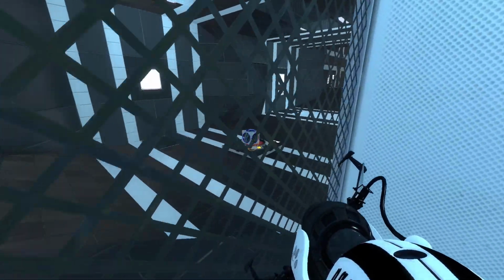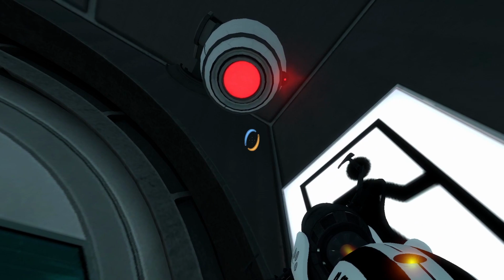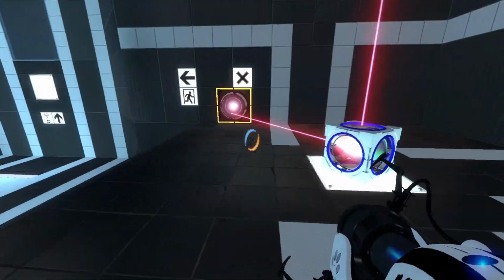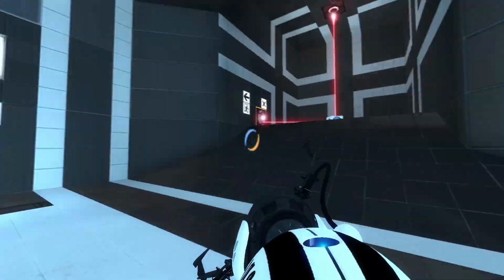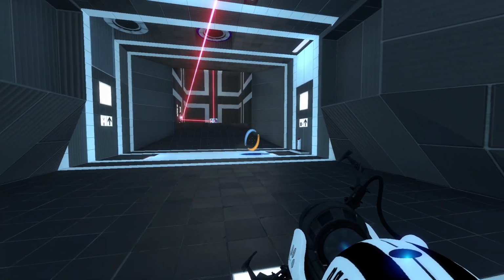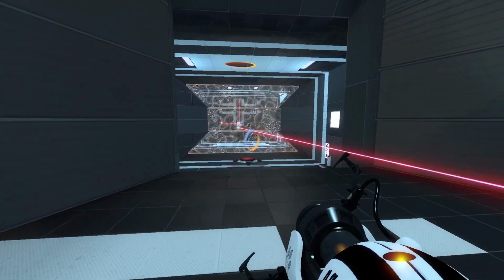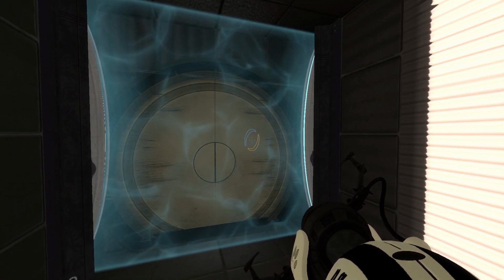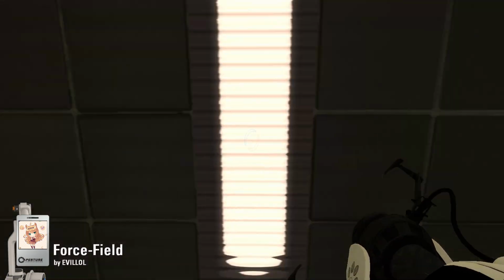"Force-Field" | Perpetual Testing #203 | Portal 2 Community Maps & Mods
“Force-Field”
By EVILLOL
Portal 2

A lovely laser logic puzzle featuring a lovely set of square breasts.
No really. This chamber has breasts, there’s no other way to describe them and nothing else they could be.
Aperture Science Test Applicant Distraction Breast Architecture. (patent pending)

P.S.

All music is in game, and falls under the Valve Video Policy